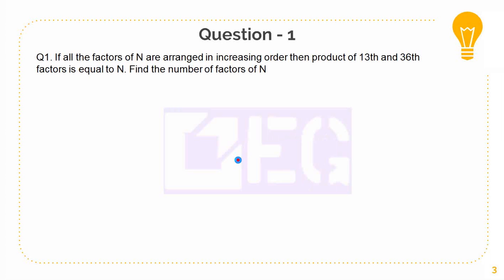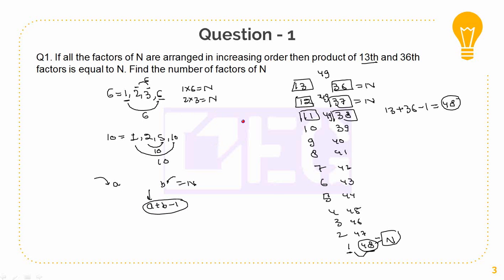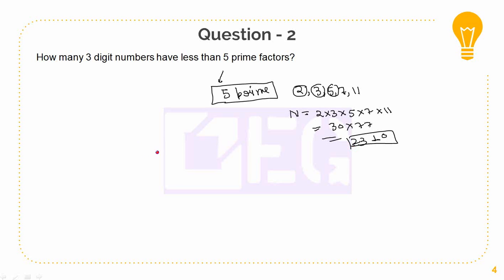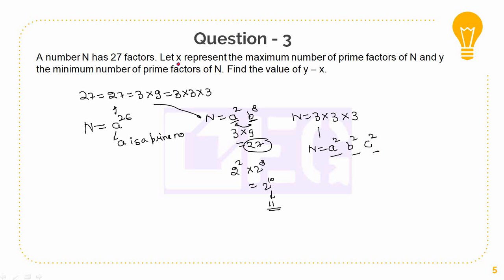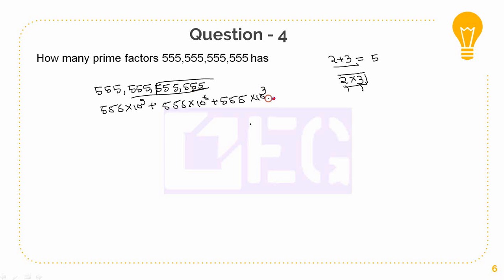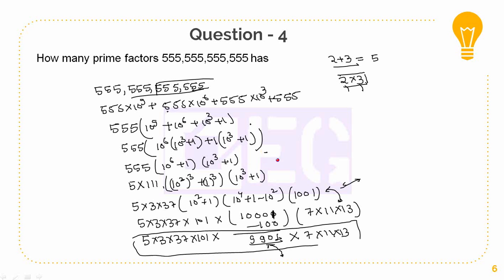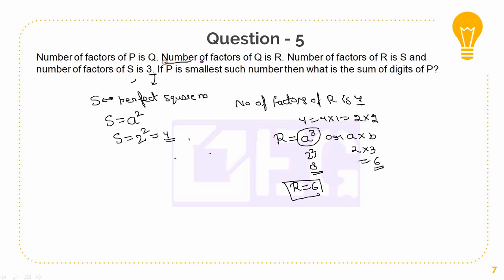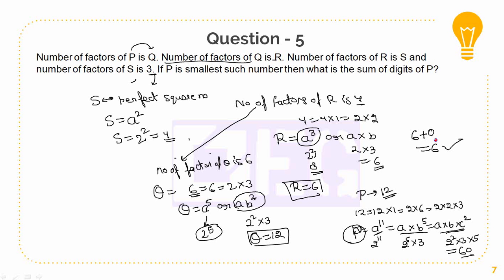Important concepts of Number System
A brief video detailing the concept of Number System (Factors)

We run Classes for MBA entrance examinations as well. STUDY FROM THE 100 PERCENTILER. All our classes are through Webinars. Check here how the classes are conducted in ELITES GRID

Some important links for exams. Do check them out -

FaceBook Group Link : Facebook.com/groups/CrackTheCat